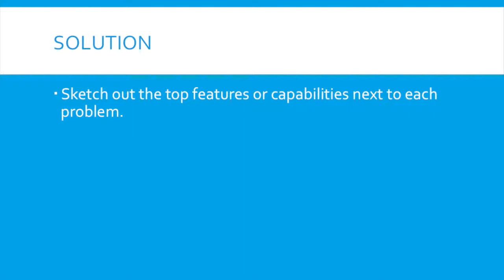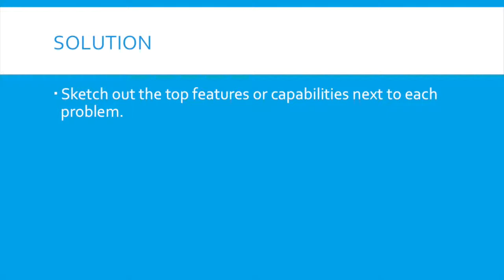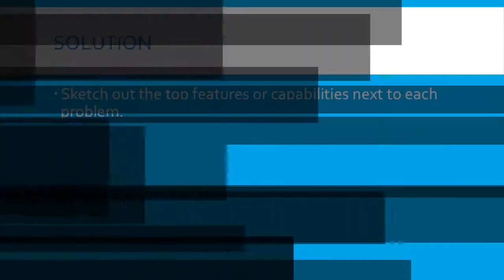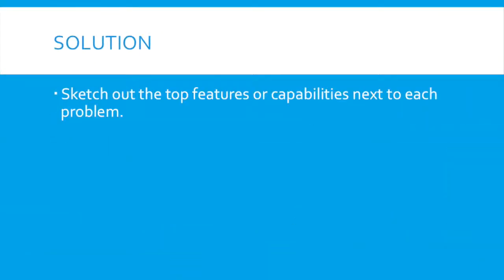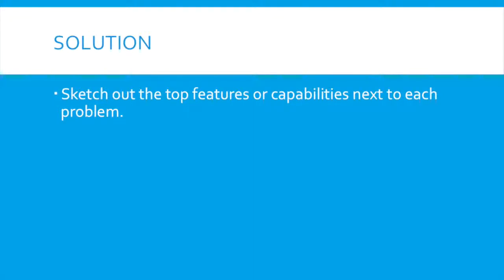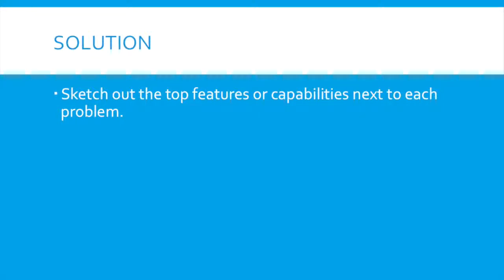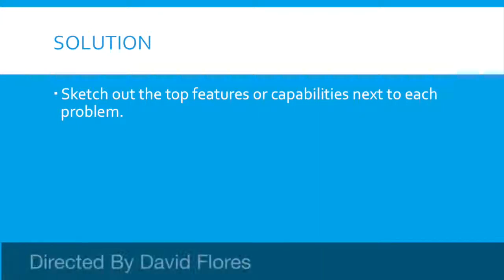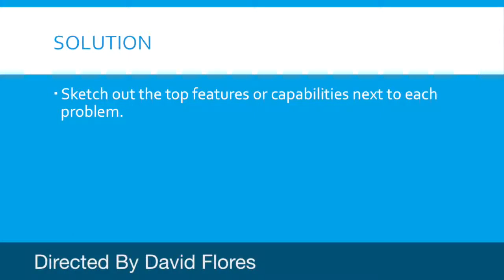Solution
This video is about Solution